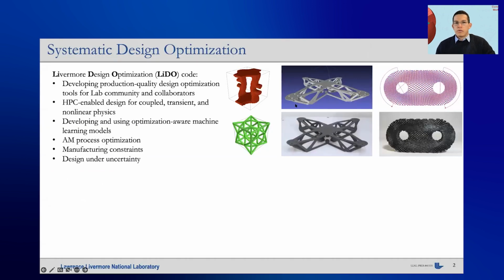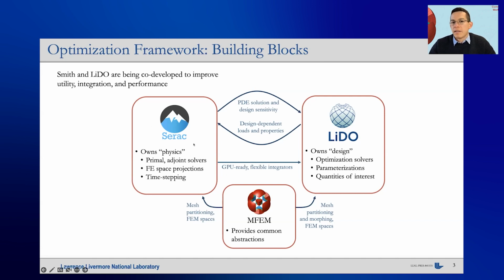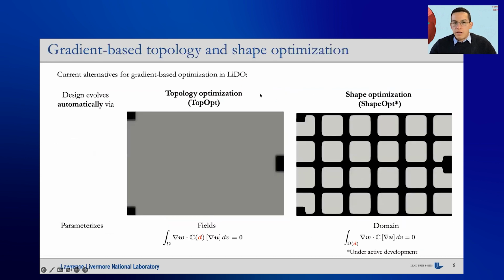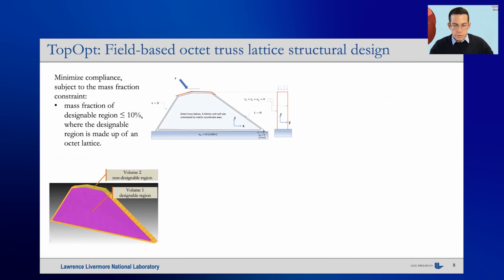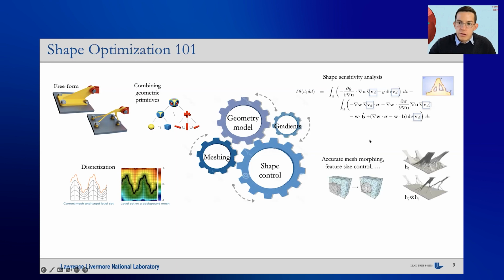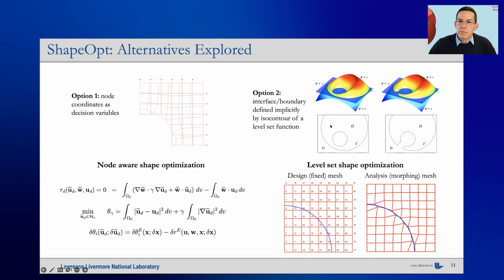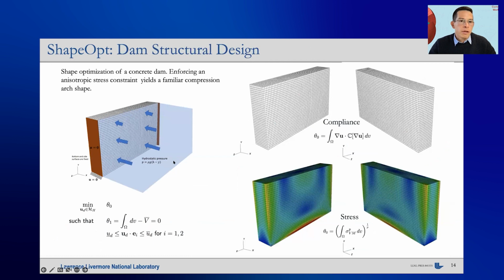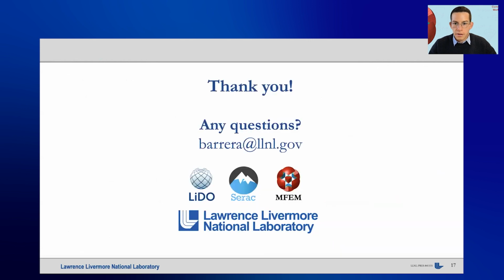MFEM Workshop 2022 | Shape and Topology Optimization Powered by MFEM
The LLNL-led MFEM (Modular Finite Element Methods) project provides high-order mathematical calculations for large-scale scientific simulations. The project’s second community workshop was held on October 25, 2022, with participants around the world.

Jorge-Luis Barrera of LLNL presented "Shape and Topology Optimization Powered by MFEM." He discussed the Livermore Design Optimization (LiDO) code, which solves optimization problems for a wide range of Lab-relevant engineering applications. Leveraging MFEM and the LLNL-developed engineering simulation code Serac, LiDO delivers a powerful suite of design tools that run on HPC systems. The talk highlighted several design examples that benefit from LiDO’s integration with MFEM, including multi-material geometries, octet truss lattices, and a concrete dam under stress. LiDO’s graph architecture that seamlessly integrates MFEM features ensures robust topology optimization, as well as shape optimization using nodal coordinates and level set fields as optimization variables.

LLNL-PRES-841535